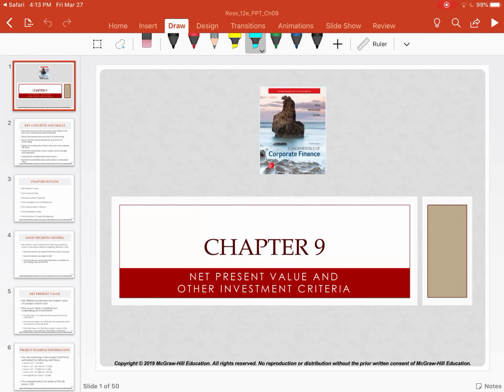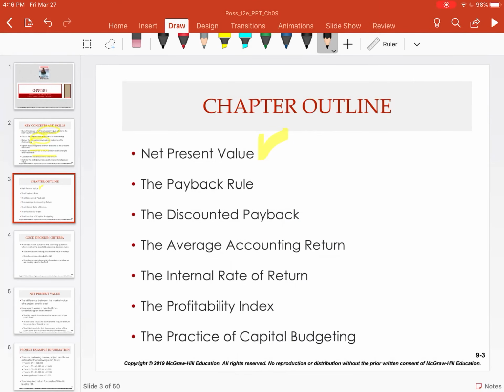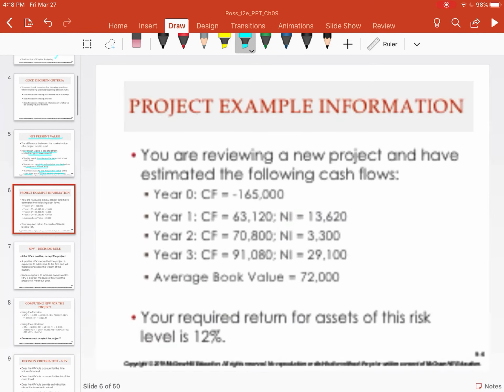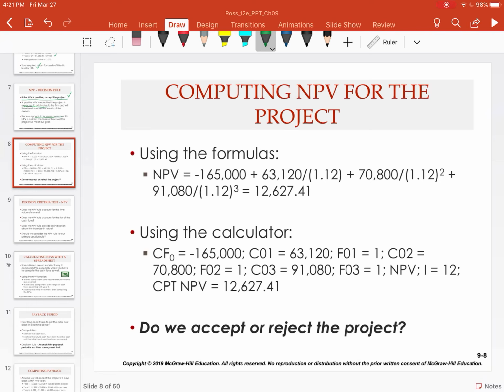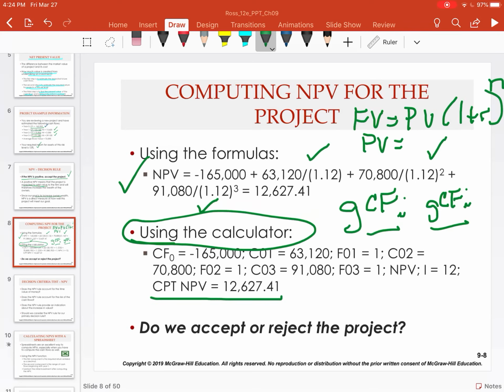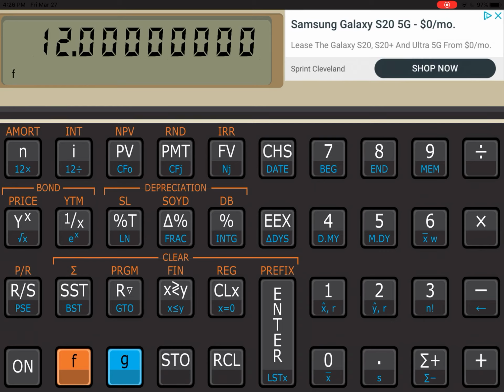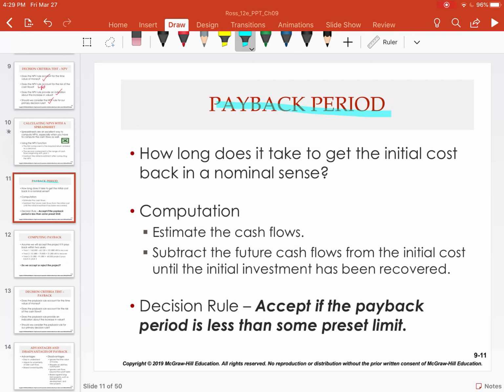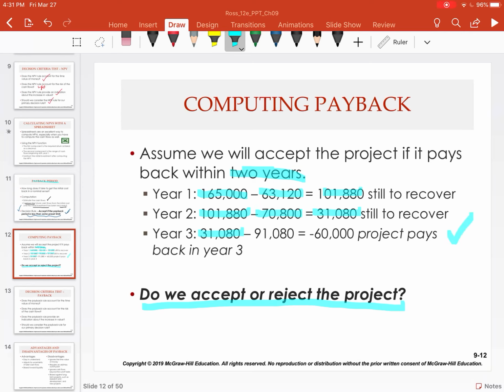NPV IRR PB DPB PART 1